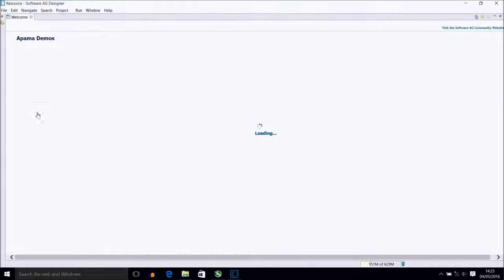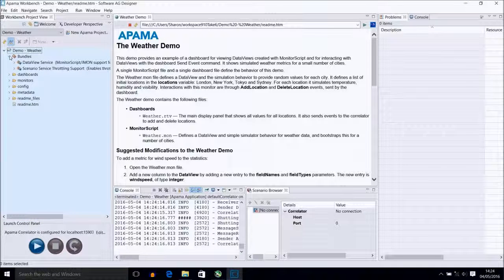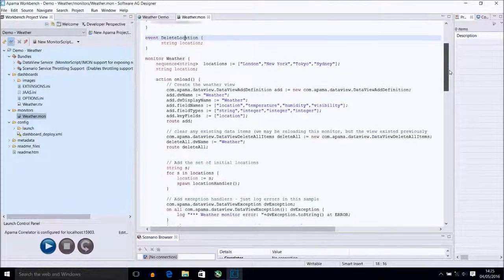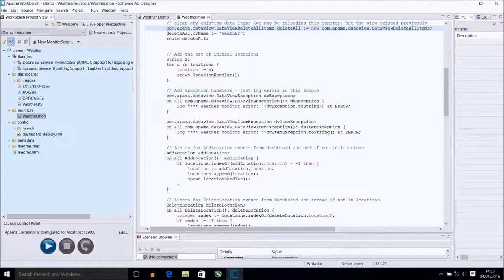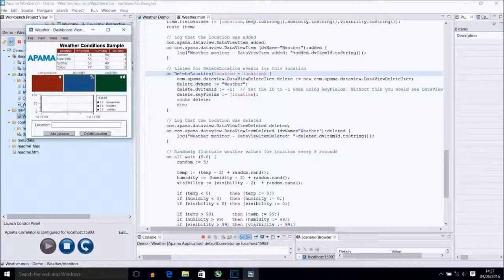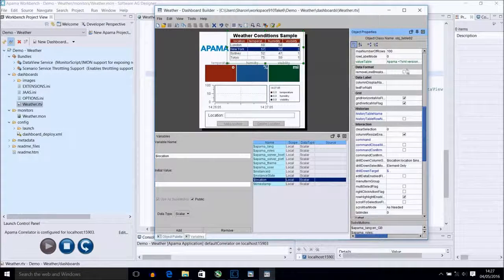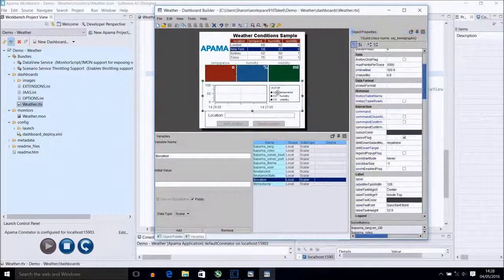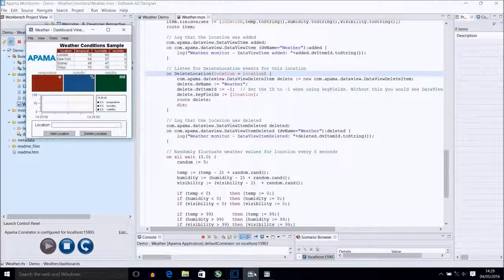Overview of the Apama Weather demo